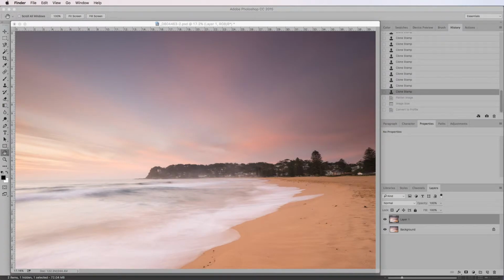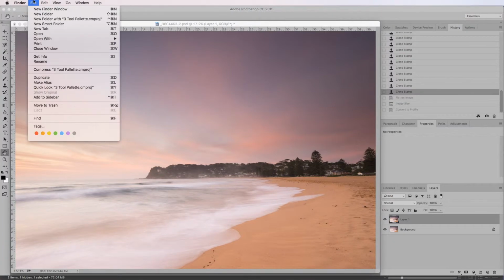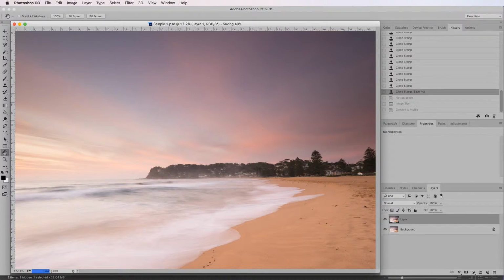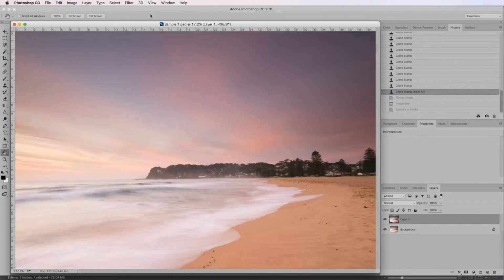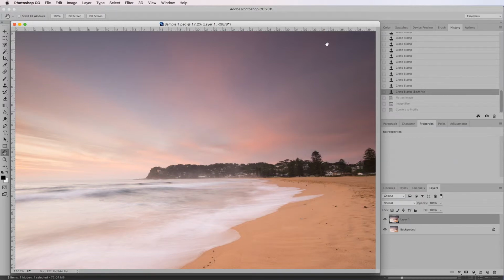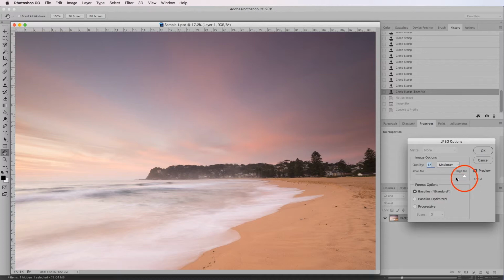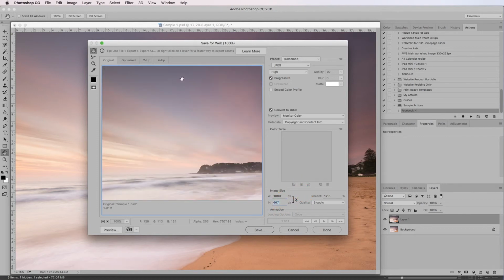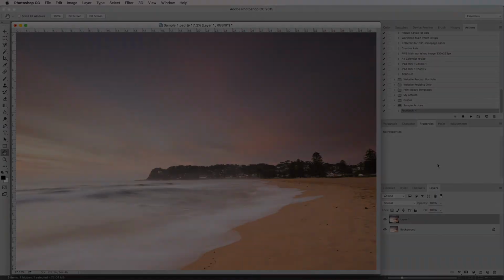Saving A File in Photoshop CC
Its very easy to save your image file in Photoshop CC. Enjoy this very quick lesson.